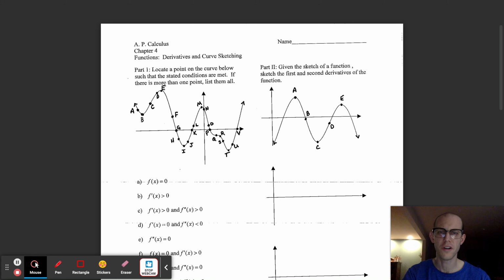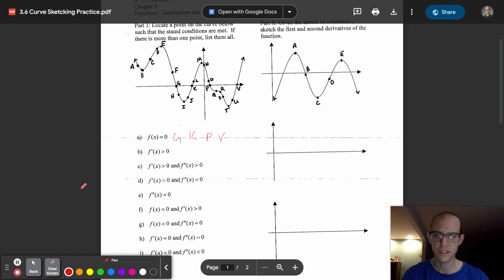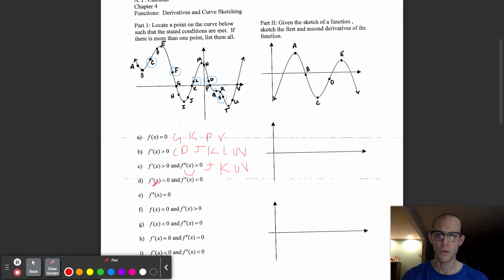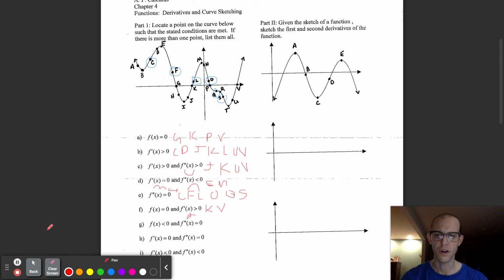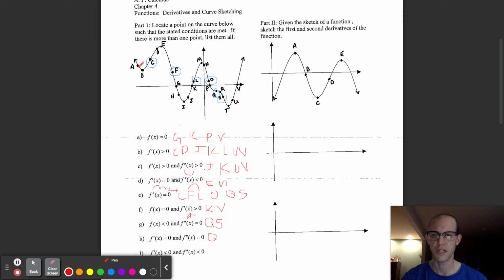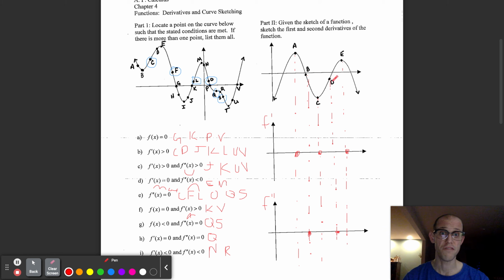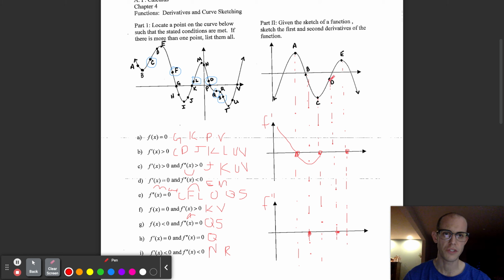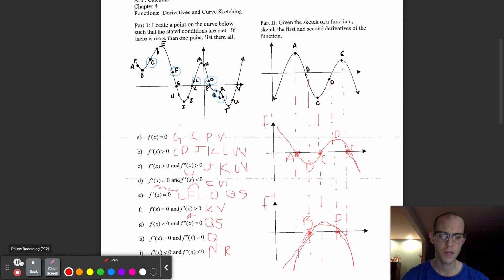CALC 3.6 Part 2